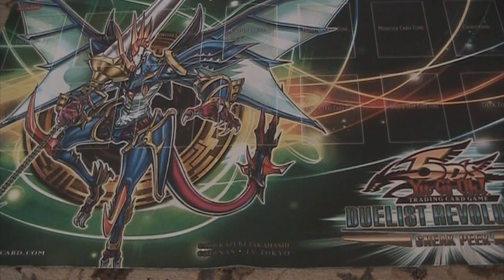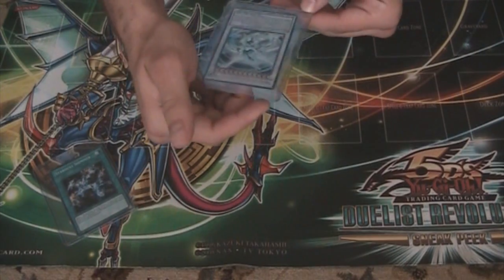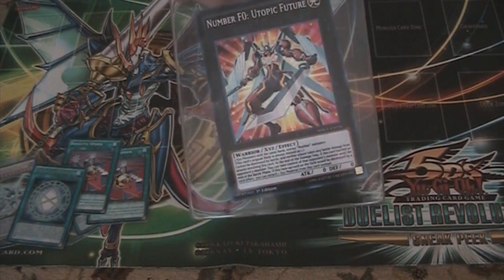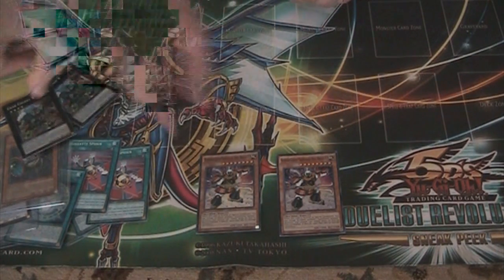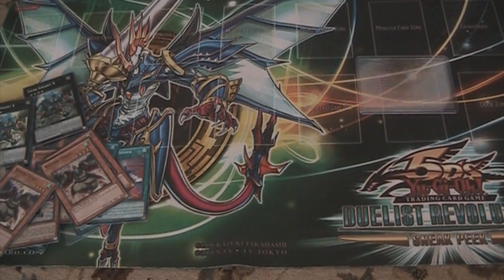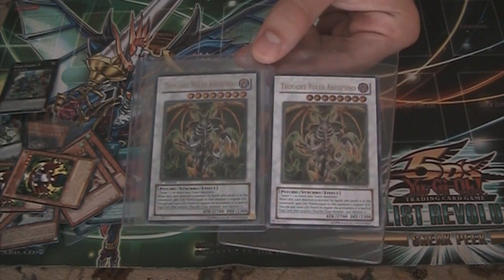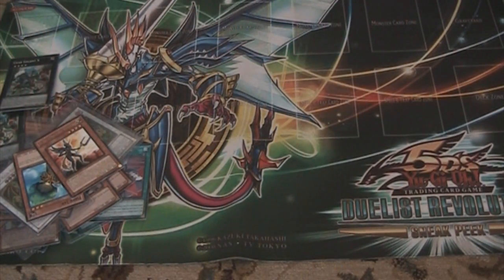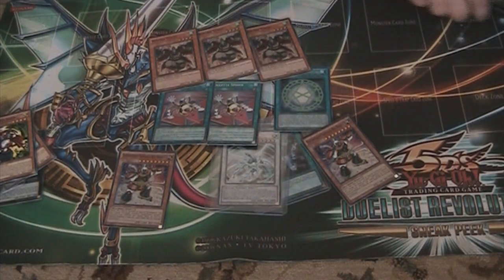Yugioh Mail Call: Quasar Dragon, Superheavy Samurai, Reflect Bounder and More!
Hey y'all. I decided to try something different this time. First off let me say that this video is kind of old, I made it right before I went to the sneak peek for Clash of Rebellions, as I referenced that at the end. But basically I like to order a lot of yugioh cards from the internet. I find it as a much more effective way than just trying to buy card pack after card park to get what I want (and usually end up with the opposite).

Now, if y'all liked the video, then I will do more whenever I order some cards online.

Also, if anyone has any ideas for a video, shoot me a message and I'll see what I can do. If I make the video, I will give you credit in the description for the idea and I'll shout your channel out! Just an idea if anyone wants to try.

I apologize for my lack of activity. But I am trying to make some new videos. I have started the fall semester of college and I'm trying not to get too distracted by yugioh. Anyways, hope you like the video!